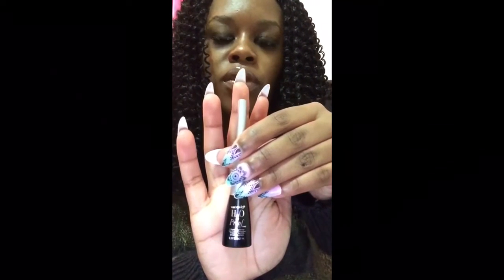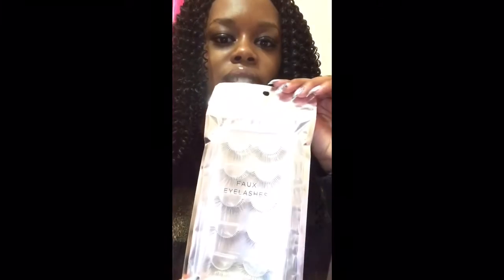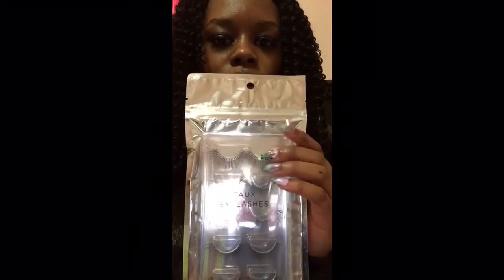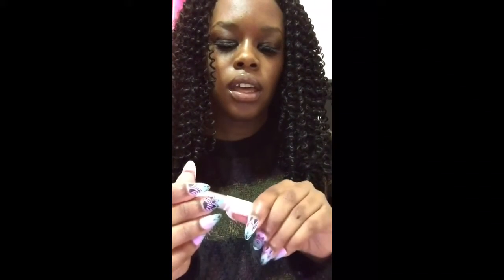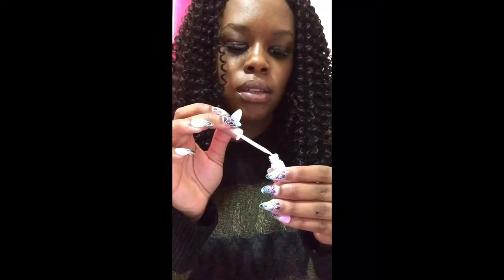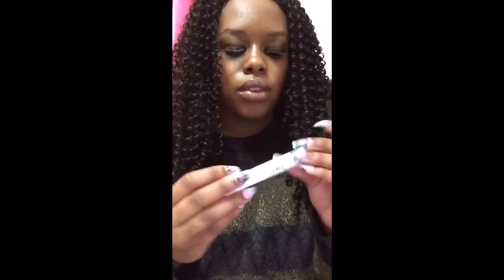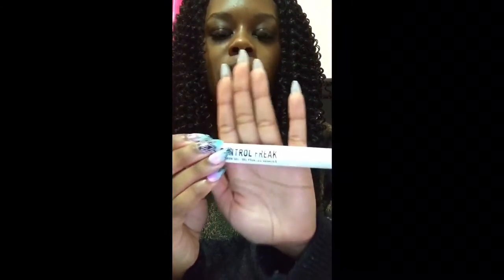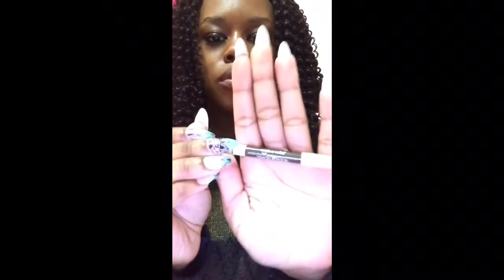Everyday Makeup Tutorial